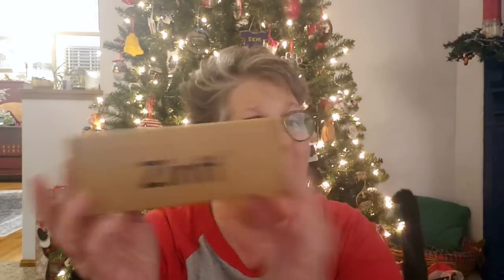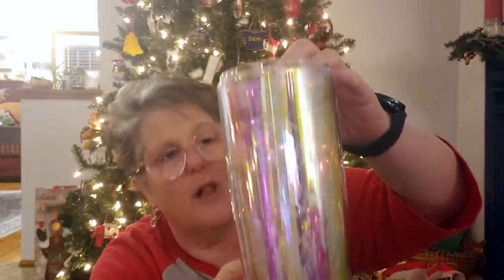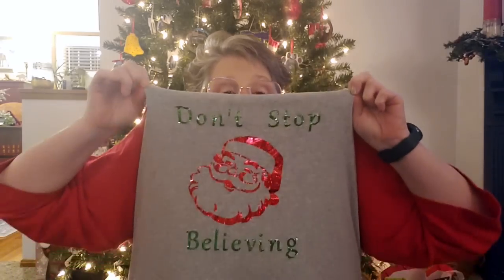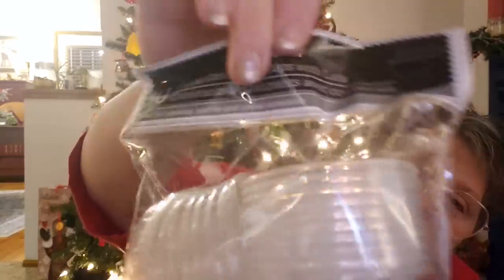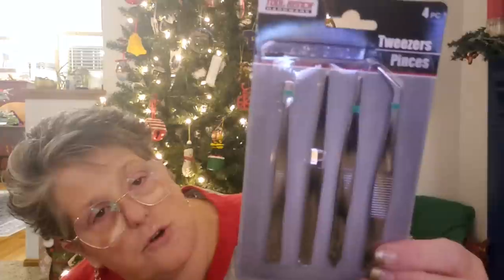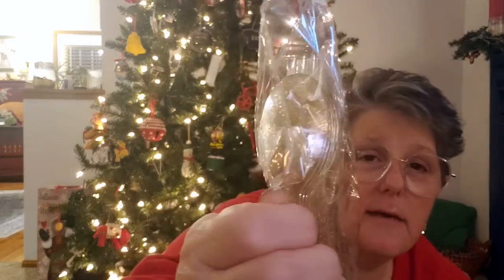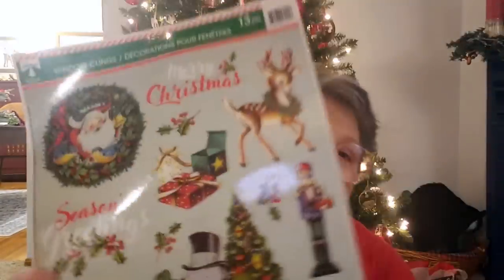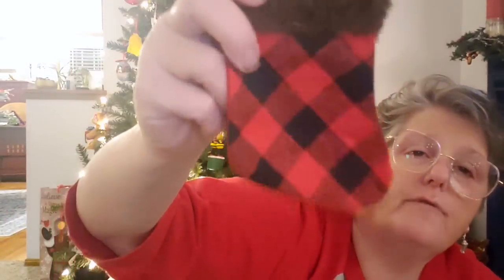Dollar Tree Haul